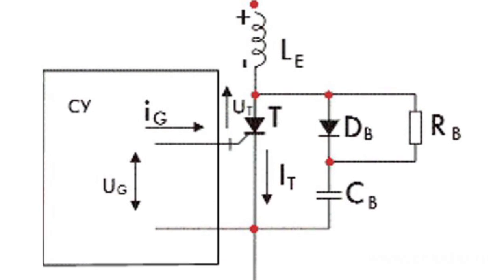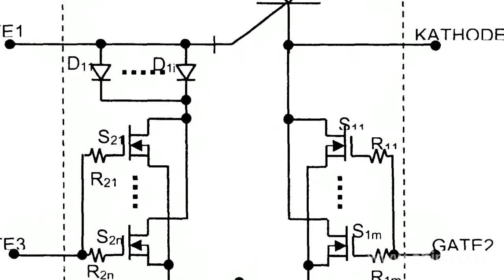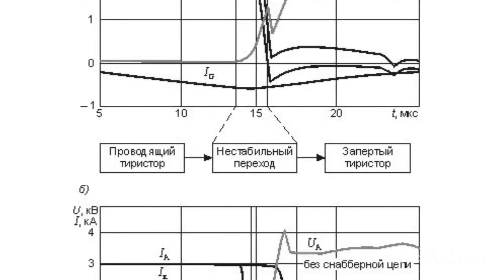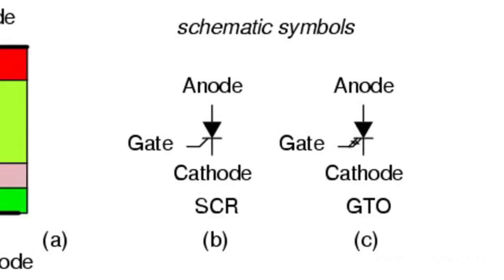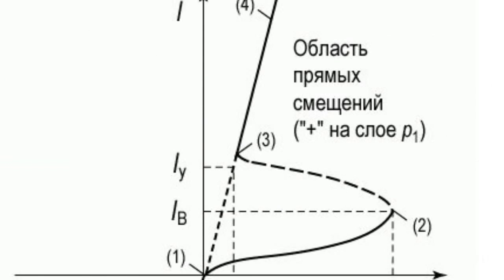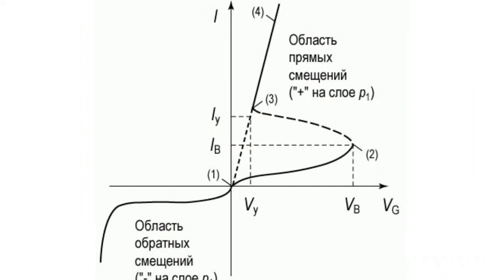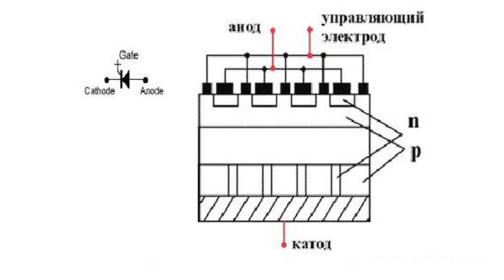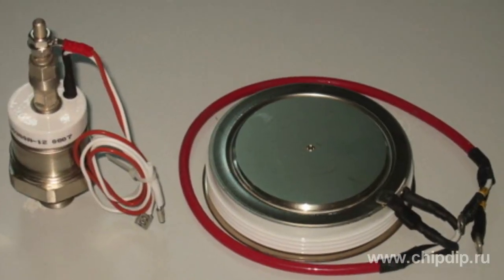GTO Thyristor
GTO ThyristorGTO (gate turn-off thyristor) is a fully controllable type of thyristor.Conventional thyristors can be controlled at turn on but not at the current turn off. Thereby GTO thyristors in DC circuits and inverters do not require any special current-quenching means. The figure shows a conventional graphical model of a GTO thyristor. In GTO thyristors, turn on is accomplished by a "positive current" pulse, and turn off by a "negative voltage" pulse.  GTO thyristors have the same four-layer structure as conventional thyristors, therefore a transistor analog can be applied to them.   When a "negative control current" pulse is transmitted to the structure base layer, the load in both transistor bases falls. At the same time all current components drop, and the current turns off. The main distinguishing design feature of GTO thyristors (in contrast to normal thyristors) is a different structure of horizontal and vertical PN layers.  GTO thyristors are made in prong and pill packages installed on standard coolants.